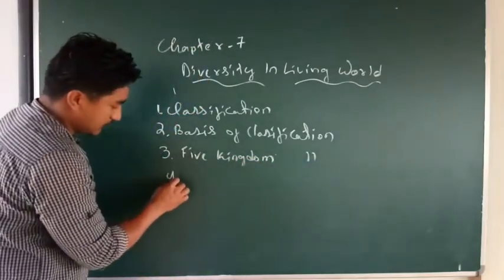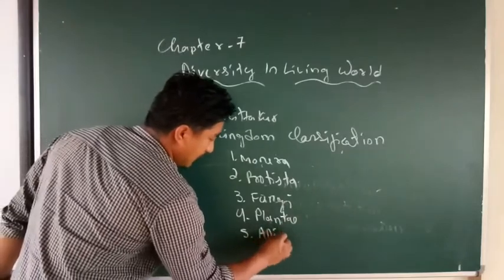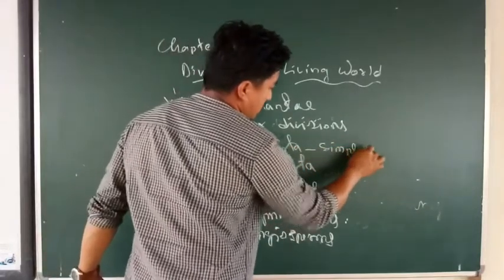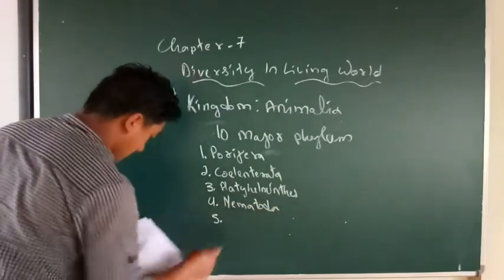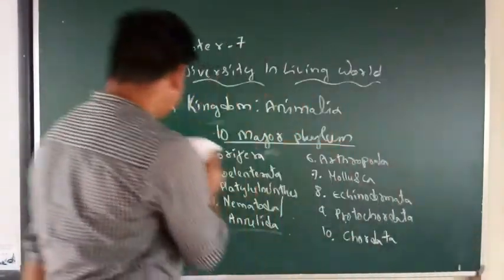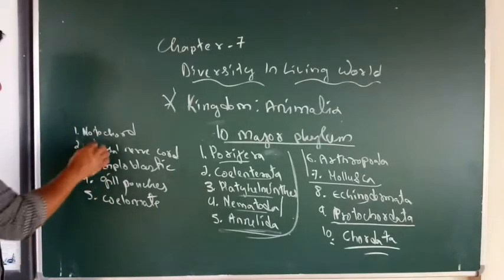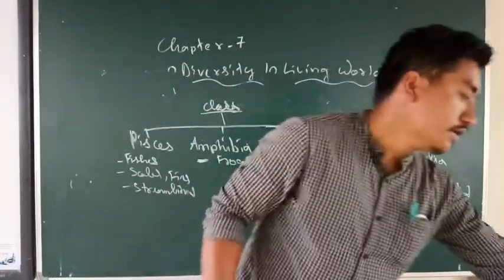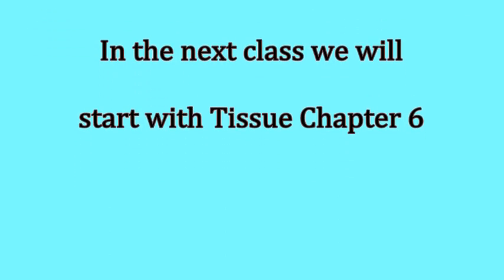Science Cl 9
Bethel Higher secondary school kohima,